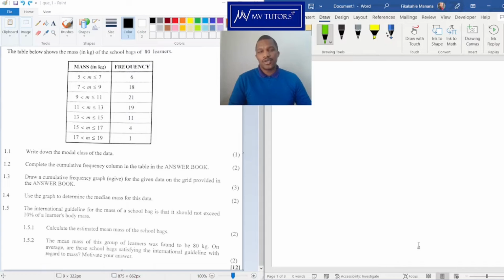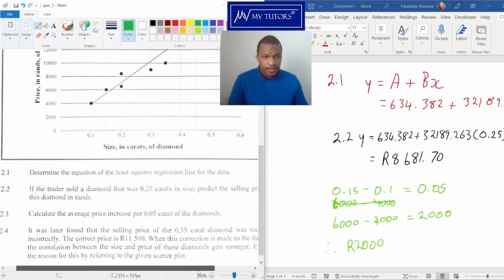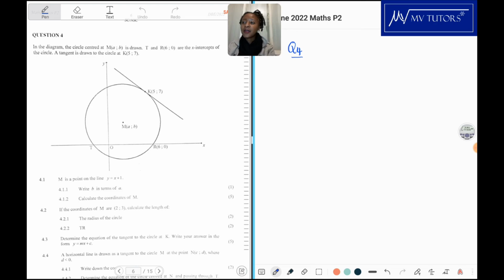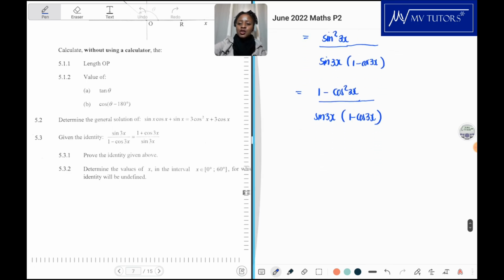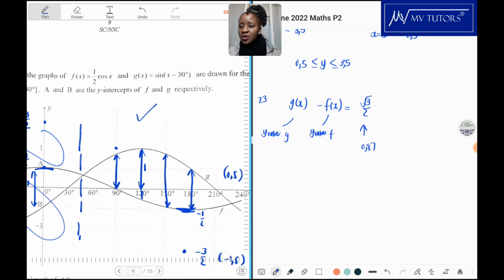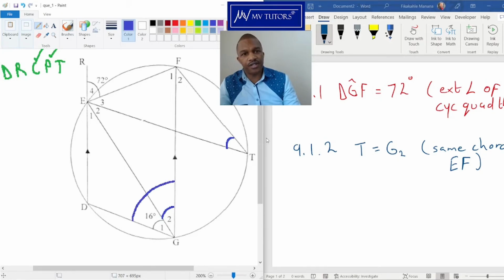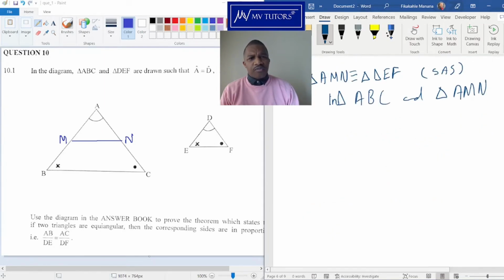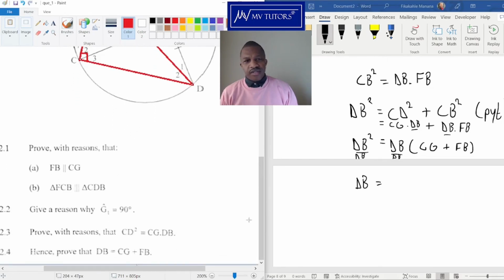Grade 12 | NSC DBE May /June 2022 | Maths Paper 2